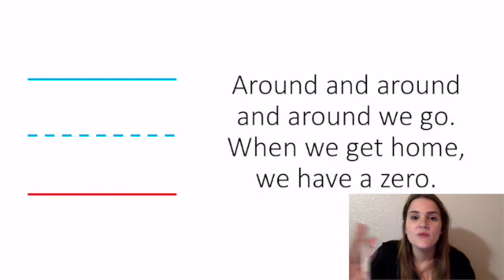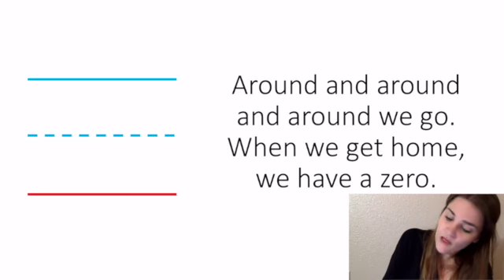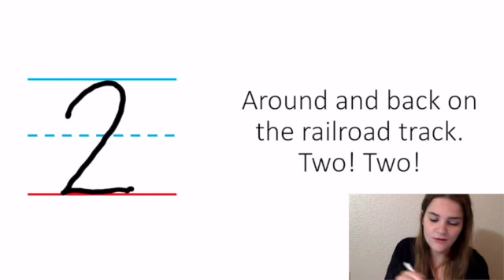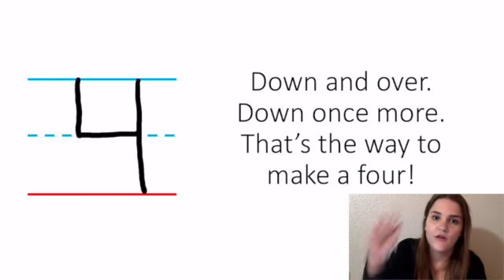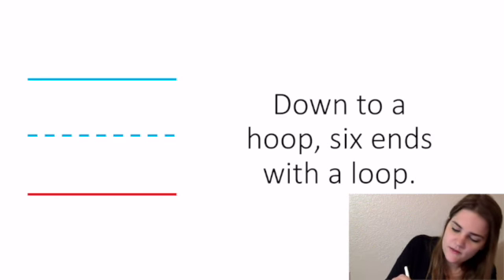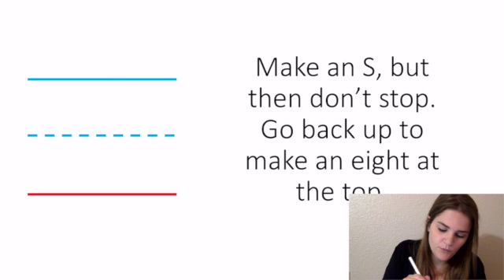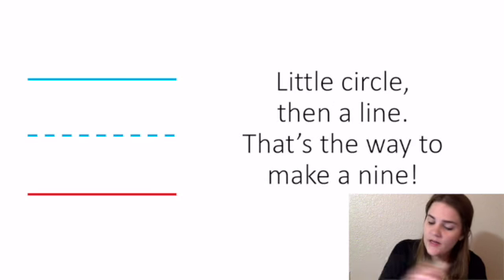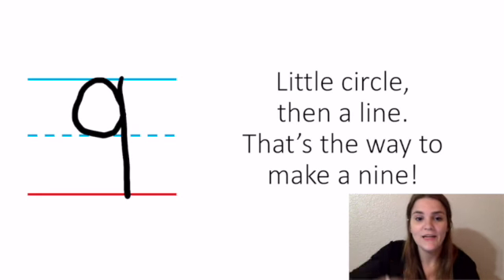Handwriting Numbers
This video shows all of our number rhymes for practicing handwriting with our numbers. Below is a link to a document with all of the rhymes written out.